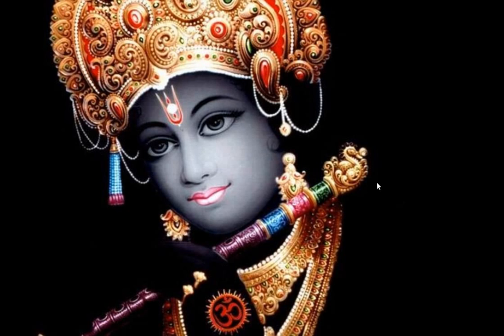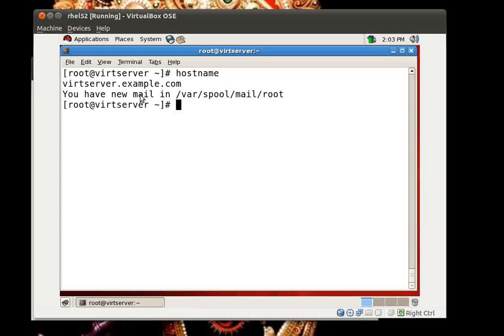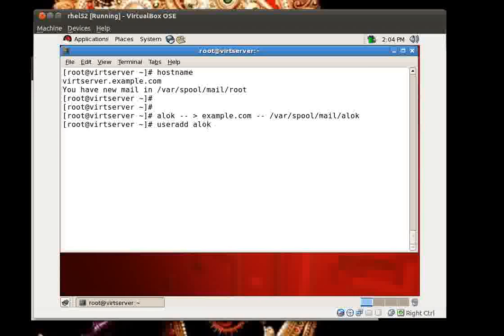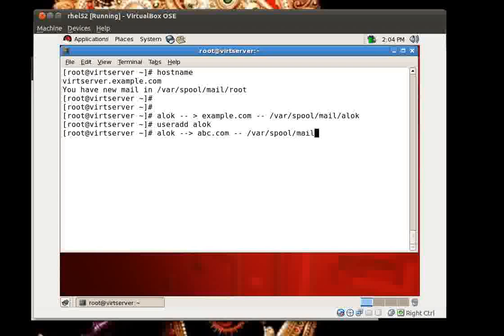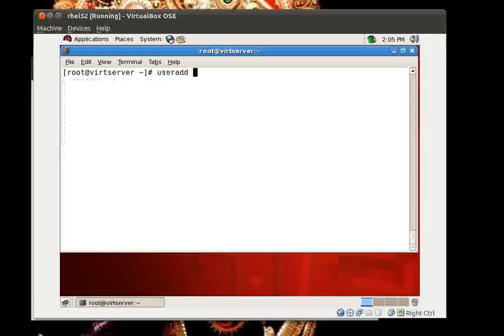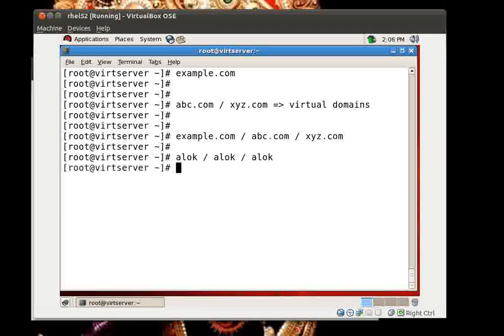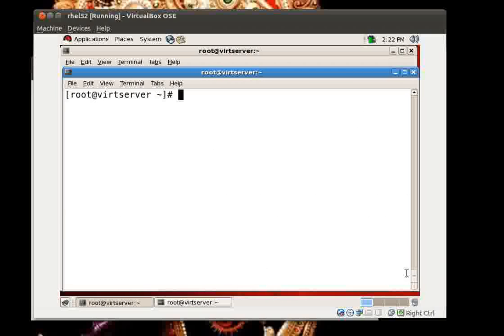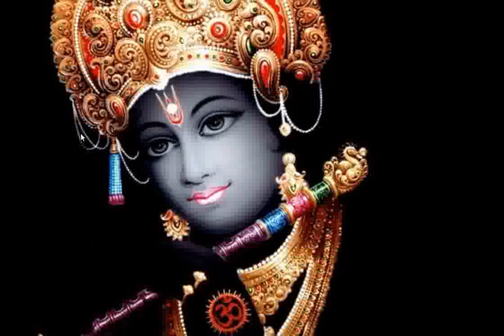Multiple Domains & Virtual Mailboxes in Postfix Tutorials Online at Networknuts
Video by Network NUTS, shows how to configure postfix for hosting multiple domains and how to configure postfix for using virtual mailboxes without even creating actual user accounts on the server.